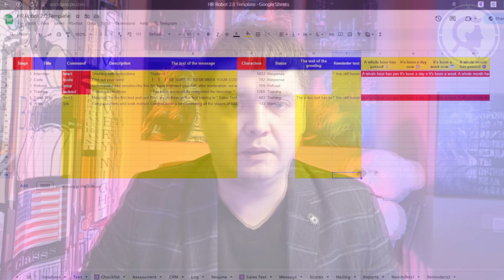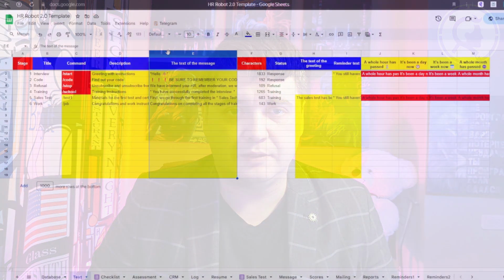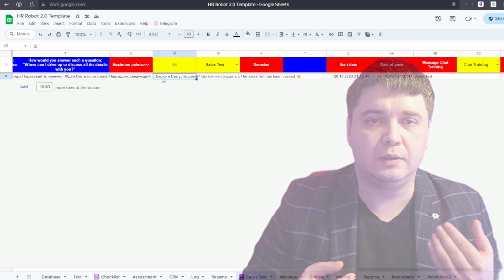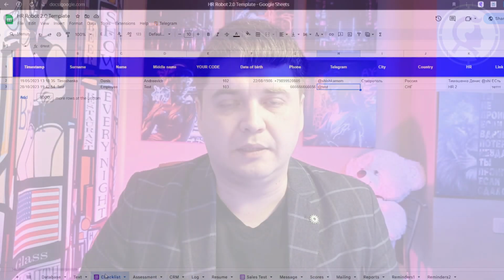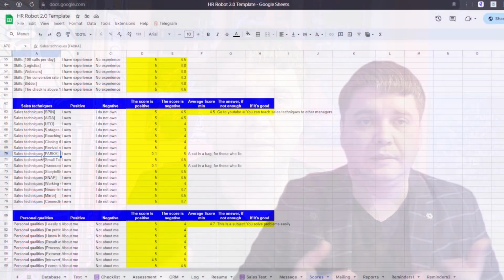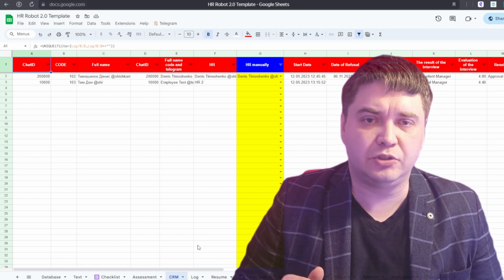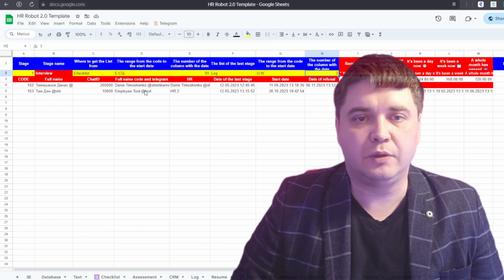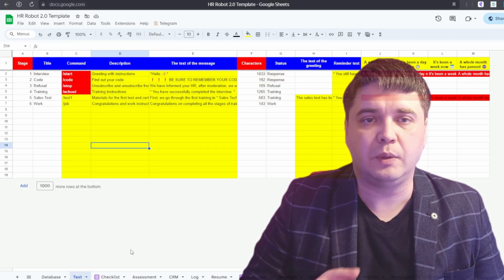#8 Configuring the HR Robot in Telegram using a template. HeadRent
Creating an HR robot in Telegram using a Google Sheets template can save time and automate interview processes efficiently.

Author - Denis Timoshenko

Highlights
🤖 Configuring a HR robot in Telegram for interviews and training
📋 Using Google Sheets and Google Forms for evaluation
📱 Integration code by GPT neural network for automation
📝 Easy setup by creating a copy of the template in Google Drive
📨 Sending messages, reminders, and managing forms through the robot
⚙️ Adjusting settings and commands for personalized use
💡 Utilizing unique codes for efficient candidate tracking

Key Insights
🤖 Automation through the HR robot simplifies the recruitment and training process by handling interviews, evaluations, and communication seamlessly.
📋 Integration with Google Sheets and Google Forms streamlines data collection and evaluation, reducing manual work and potential errors.
📱 The use of GPT neural network integration code enhances the robot’s functionality by replacing developer calculations and formulas.
📝 Customizable settings and commands allow for personalized use, adapting to specific recruitment needs and processes effectively.
📨 Efficient management of messages, reminders, and forms through the robot ensures timely communication and follow-ups with candidates.
⚙️ Easy configuration and adjustment of settings enable users to tailor the HR robot to their specific requirements and workflows.
💡 Unique codes for candidate tracking facilitate organized and efficient management of applicants throughout the recruitment and training stages.

00:00:00 Creating a robot for hiring staff

• Creating a robot for hiring staff using Google spreadsheets and a Telegram bot.
• The bot uses Google spreadsheets for evaluation and Google forms for information.
• The integration code is written in the native GPT chat.

00:01:50 Setting up the bot and tables

• Create a copy of the table for the robot, change the region and time zone.
• Create a new Google account for the recruitment table.
• Adding application code to collect messages from chats with the bot.

00:03:24 Working with the bot and tables

• Create a list of commands for the bot menu.
• Customizing the text of messages, sending files is not supported.
• Adding text reminders for applicants.

00:09:13 Assessment of interviews and final assessment

• Create a results table for evaluating interviews.
• Indication of the minimum average score for the stage and description.
• The final score of five points is based on the sum of the average points.

00:10:45 Checklist and evaluation sheet

• There are two "cats in a poke" in the checklist - Fabca sales methods and price multiplication.
• If the candidate replied that he knows these methods, he will receive 0.1 points and the status of a "fake manager".

00:11:51 Sending results and reminders

• The results are sent to the channel, not to the chat, so that other candidates can see their results.
• Telegram chat has a search button for quick information exchange.
• The yellow fields indicate the stages of the funnel.

00:13:04 Creating and configuring sheets

• There is too much information in the table, but it is easy to communicate with it.
• You can quickly share information in Telegram chat.
• The yellow fields indicate the stages at which you need to send reminders.

00:15:02 Sending messages and reminders

• The bot sends point-to-point or bulk messages in a personal Telegram.
• Reminders are created on sheets with reminder rules.
• The report sheet collects information from all the sheets for sending messages.